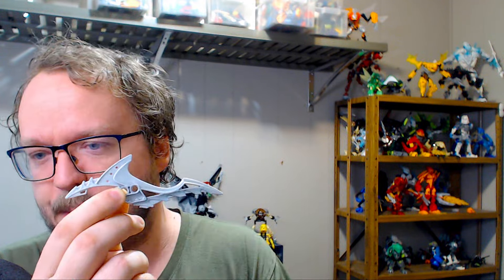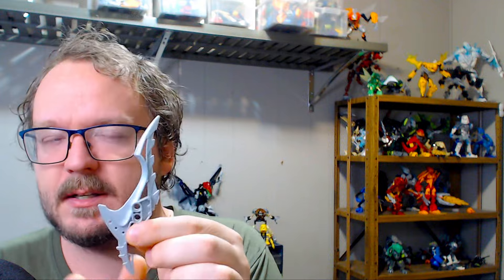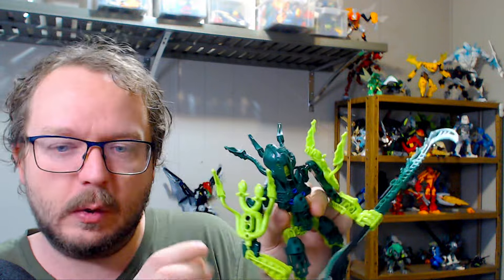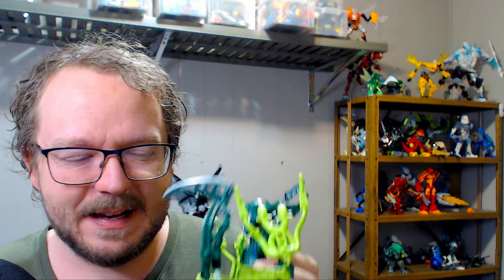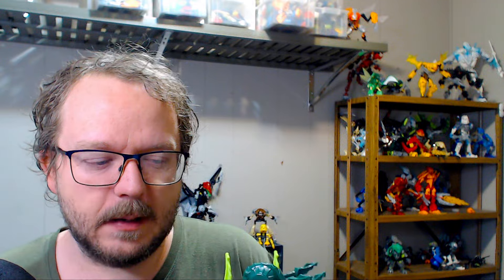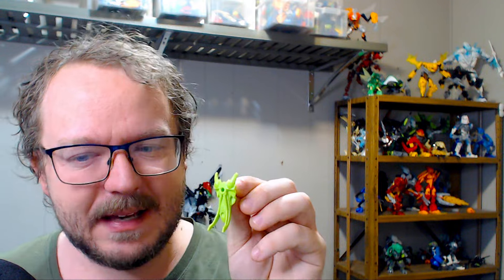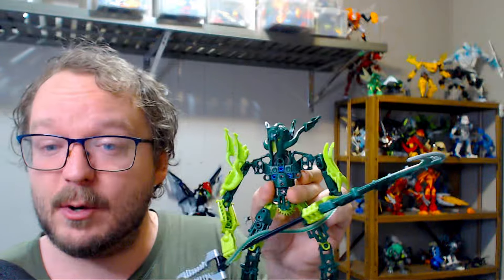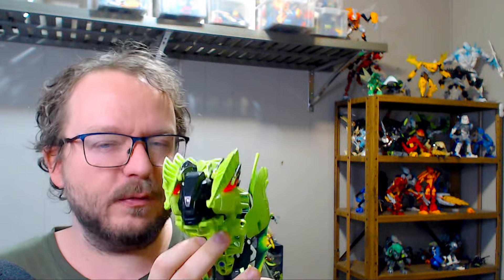What's next? Bionicle 2011 (BMEP Continued + Motif Chat)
So What is coming after the Sky Pirates, Steam Punk, Dinosaurs, & Dragons

boop c: